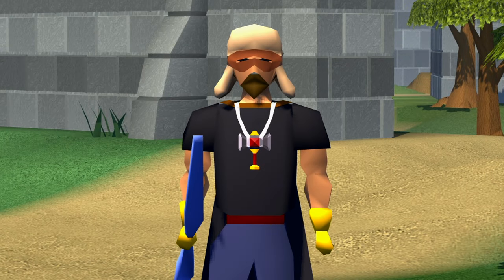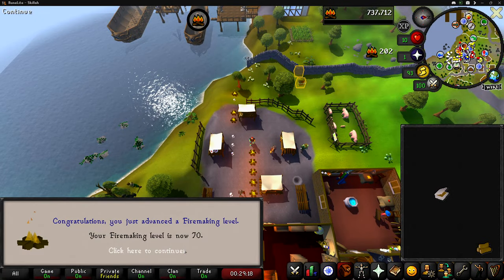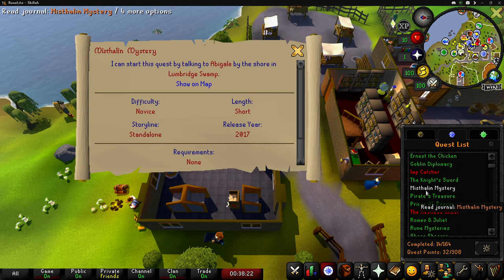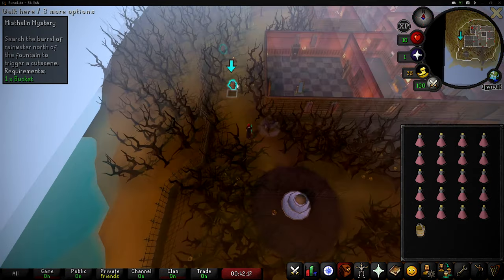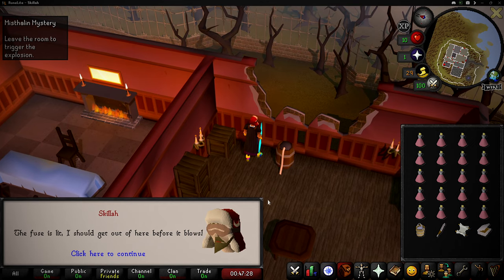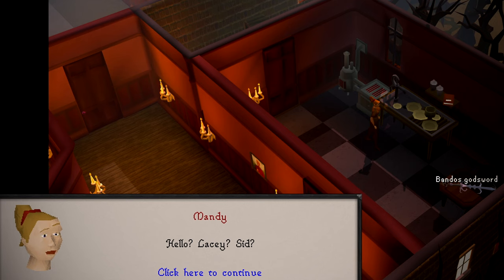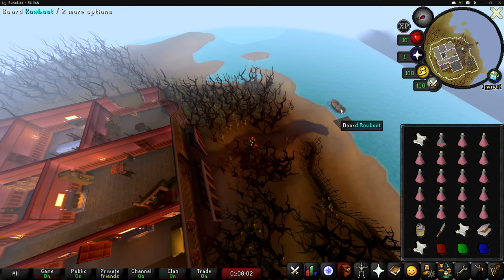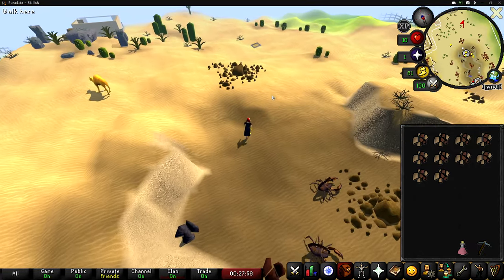RuneScape’s PERMANENT Halloween Event… [Ep. 12] | OSRS Free-to-Play Skiller Account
Welcome to the twelfth video in my new Old School RuneScape series "OSRS Free-to-Play Skiller." In this series, I am a level-3 skiller in RuneScape, while ALSO remaining 100% Free-to-Play! I'm really looking forward to the future of this account and I hope you are as well!

In today's video, I confront and unmask OSRS's "Ghostface" in the Misthalin Mystery quest. This quest is based off of the Scream, horror movie, franchise but adds a fun OldSchool RuneScape twist! Join me as I solve this mystery while also gain some Mining and Firemaking levels in this weeks F2P Skiller episode!